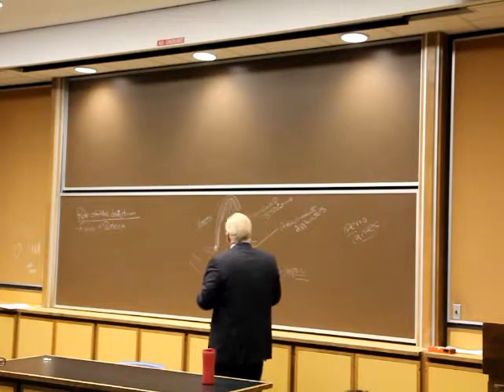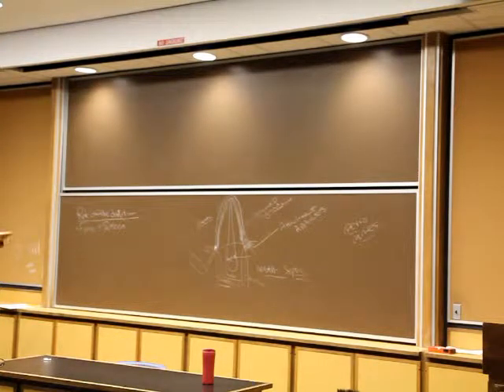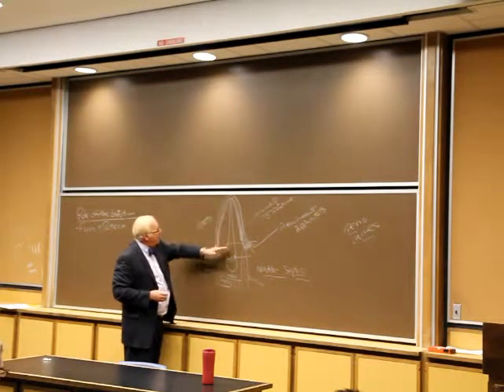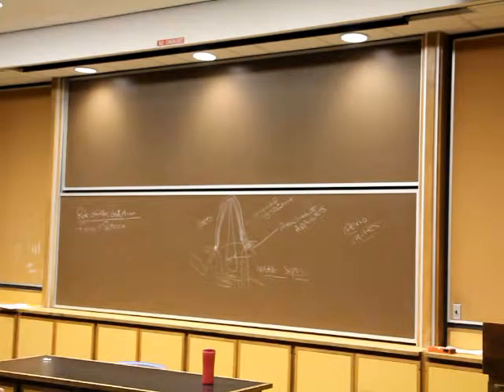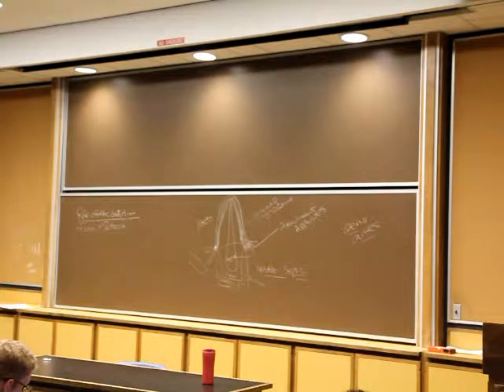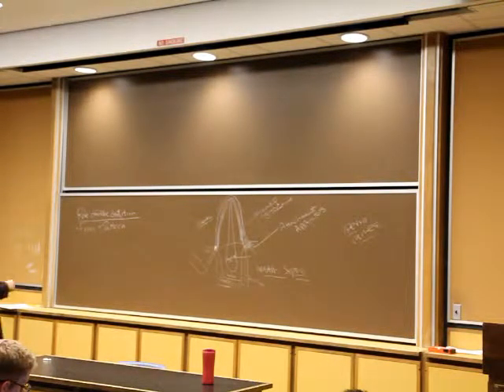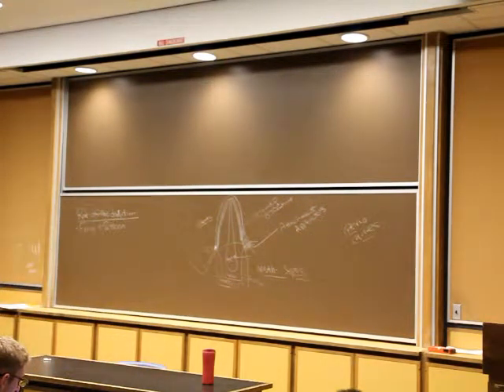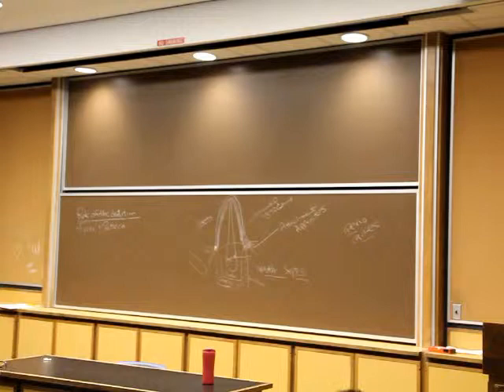Facial Form and Pattern